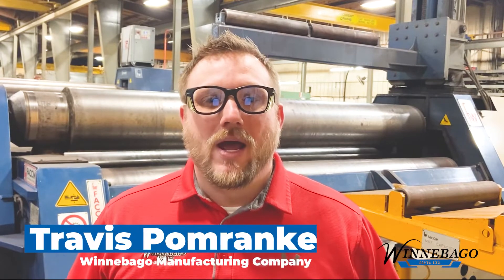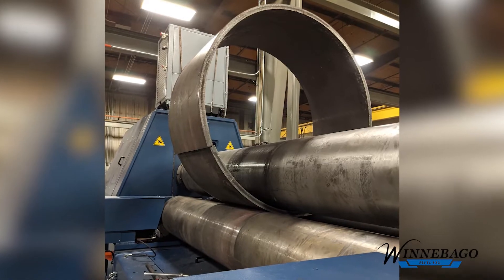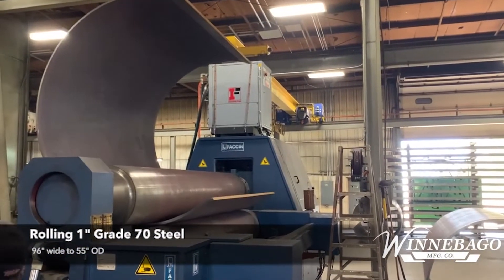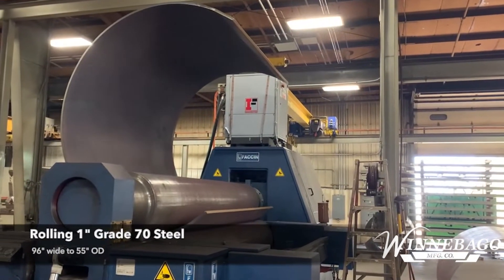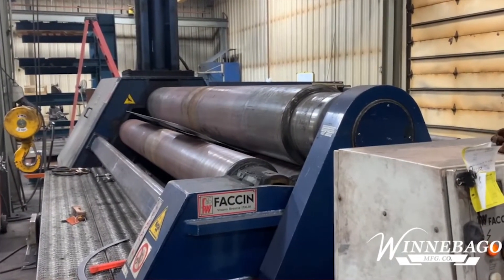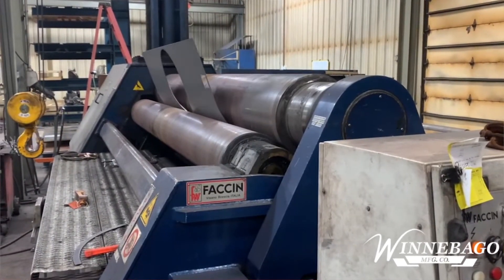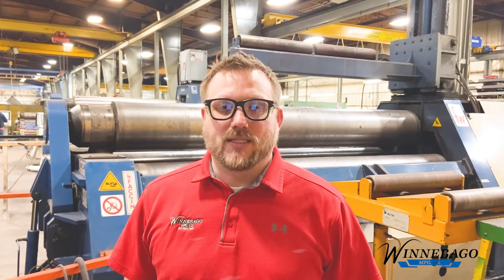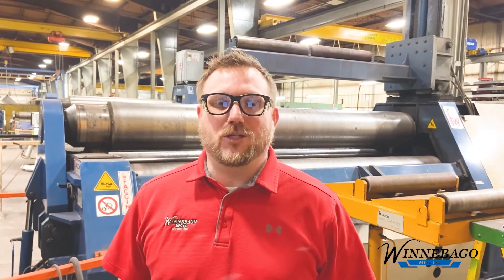What is the difference between 3-roll and 4-roll plate bending machines?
When rolling, bending, or forming metal plates, several factors come into play when deciding what is the best solution for your project. Today, I wanted to share some of the differences between 3-roll plate bending machines and 4-roll plate bending machines.

When using 3-roll bending, you have greater control over the desired output shape. It is slower, but in our experience, it can roll much thicker material. Our 3-roll will form plates up to 2.5” thick material 60” wide or 2.00” thick material 120” wide, plus has the capabilities to pre-bend parts. This provides the opportunity to roll thicker and larger materials.

In comparison, 4-roll plate bending reduces the time it takes to run basic applications. Shorter cycle times create opportunities for larger runs. A 4-roll plate bending machine can be used for more efficiently rolling thinner materials like moldboards. The biggest difference is that 4-roll plate rollers are faster, safer, and easier to operate than 3-roll machines.

Basically, both types of plate rollers can do similar projects, it is more about finding the ideal solution for your needs. Until next time, this is Travis Pomranke with Winnebago Manufacturing Company.